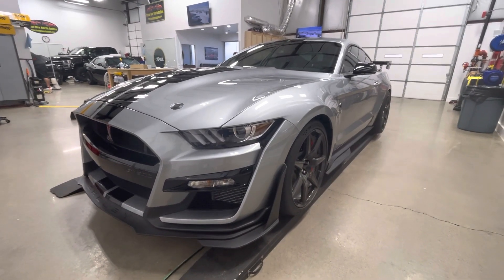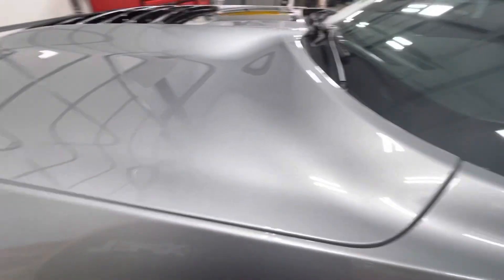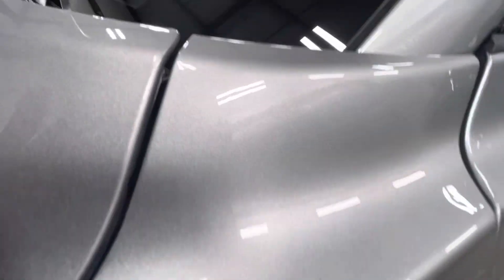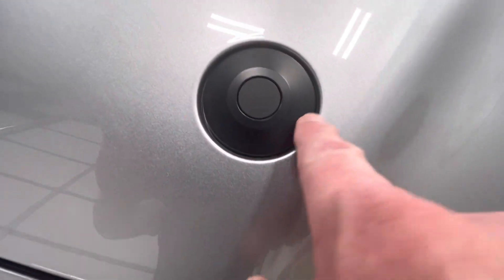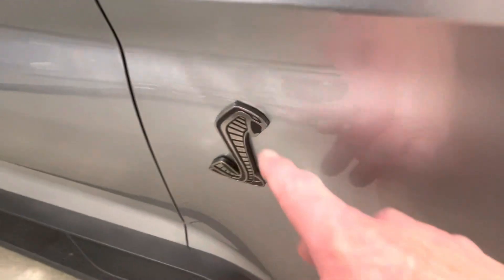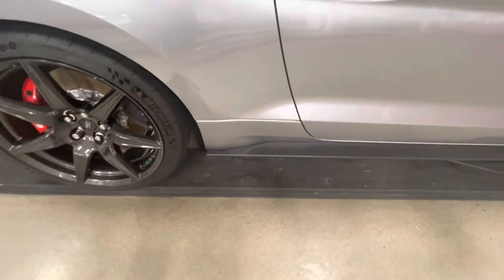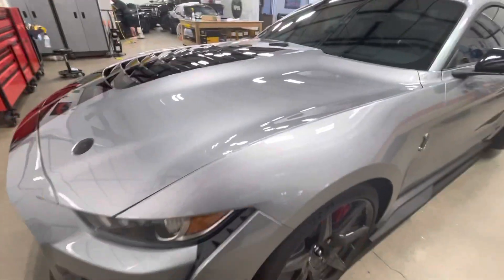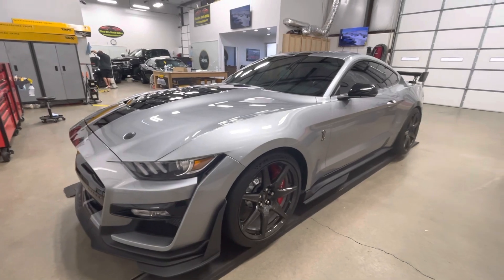2022 Mustang GT500 Gets Clear Bra Installation.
Xpel Paint Protection Film was added to this GT 500 to keeps its factory look for many years to come.